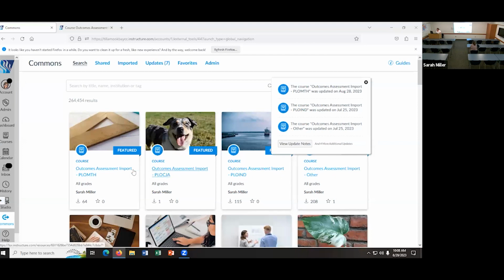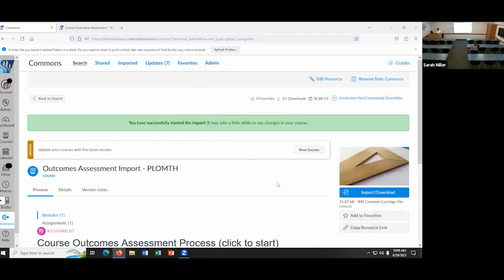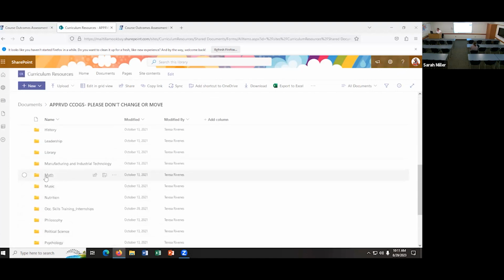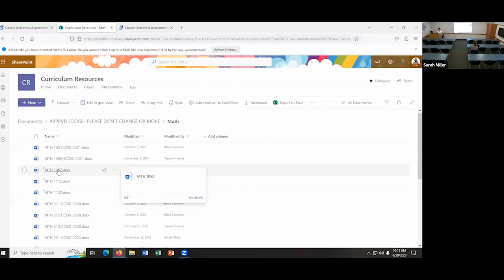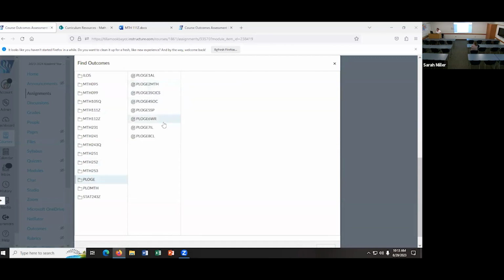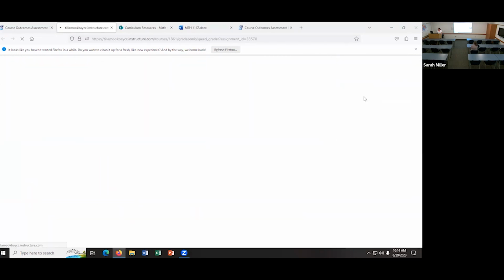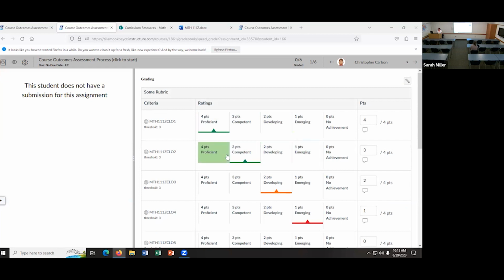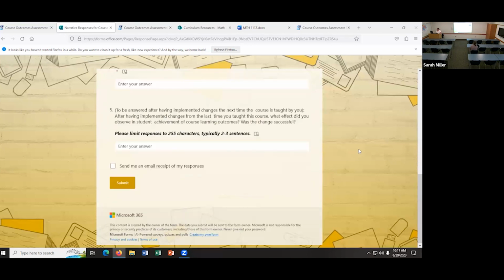Outcomes Assesment Training - 08/29/23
Walking through the Outcomes Assessment process. Was asked for the recording, so wanted to get it out to faculty.